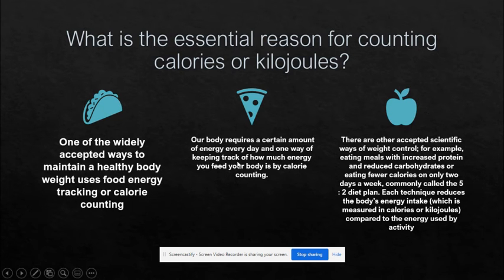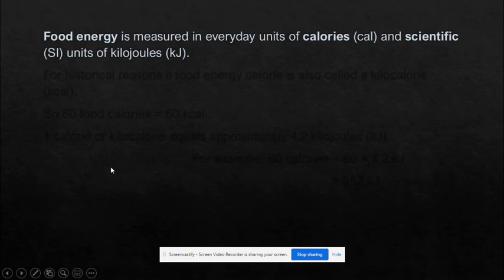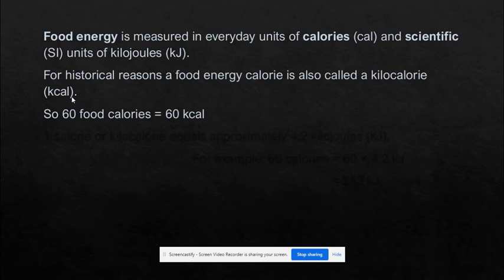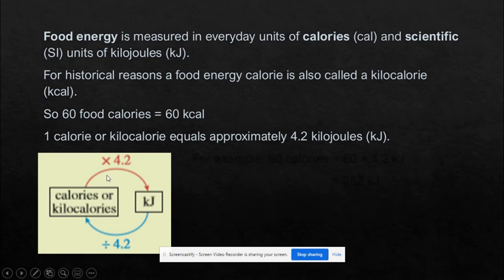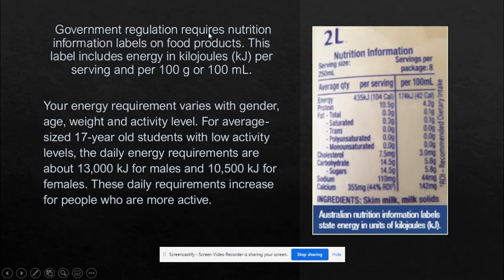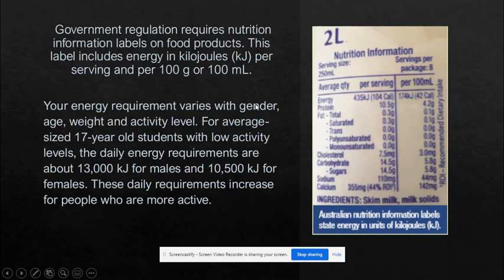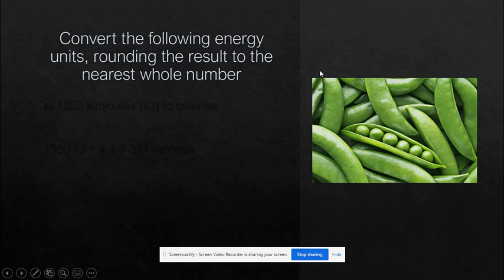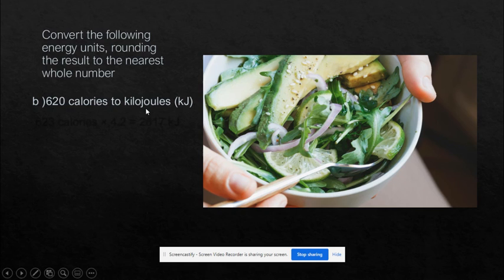Calculating food energy and energy used in exercise 1